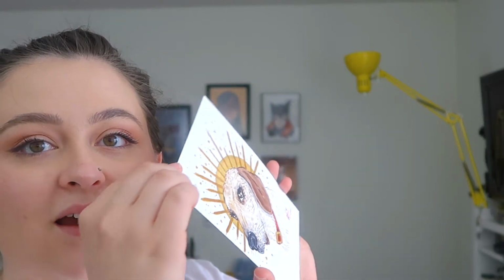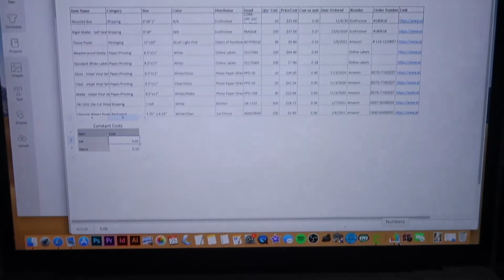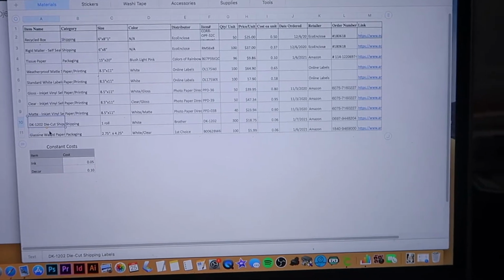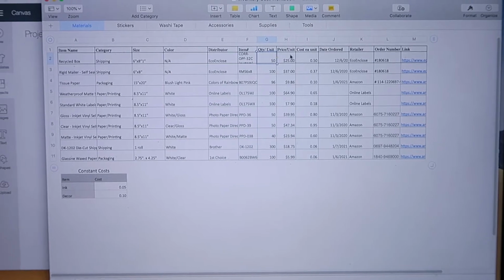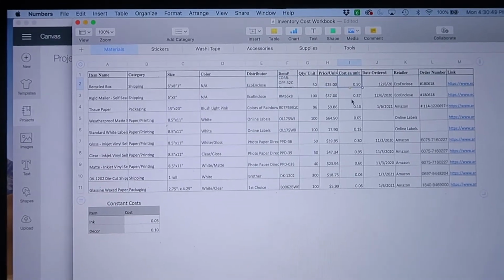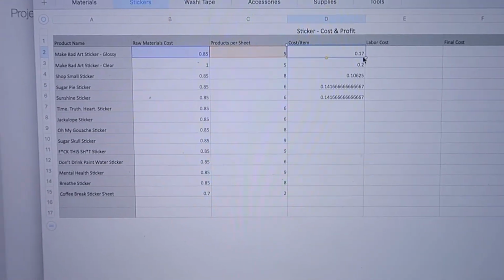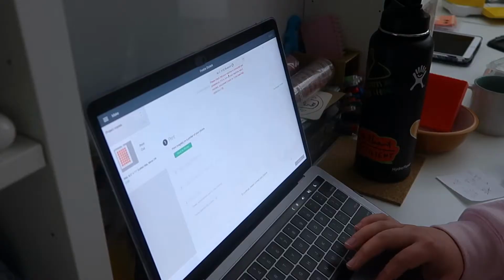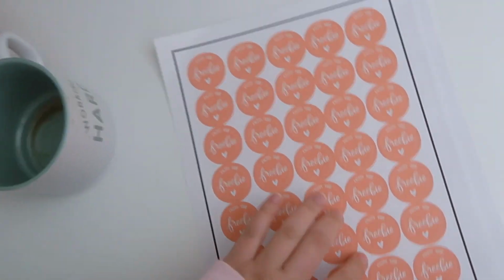New Sticker Designs + Watercolor Commissions | Creative & Caffeinated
My Favorite Art Supplies